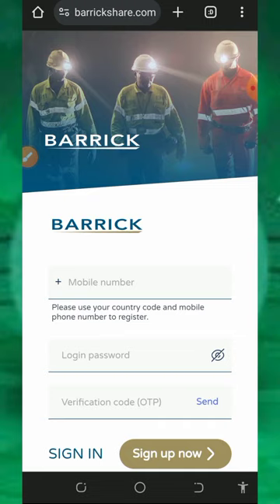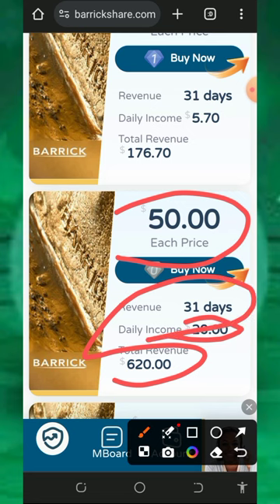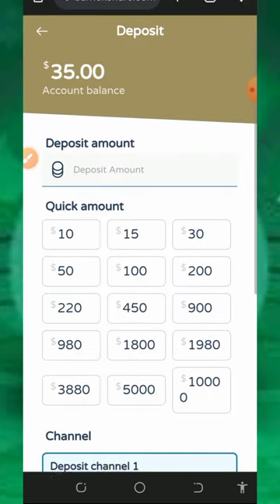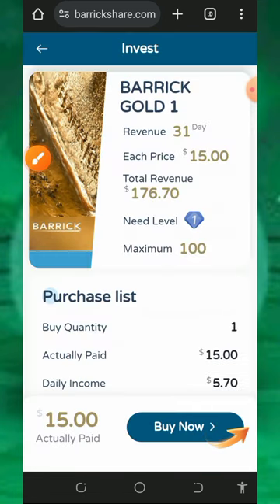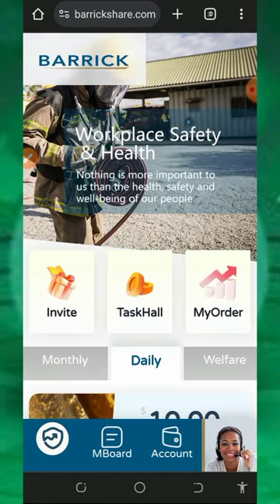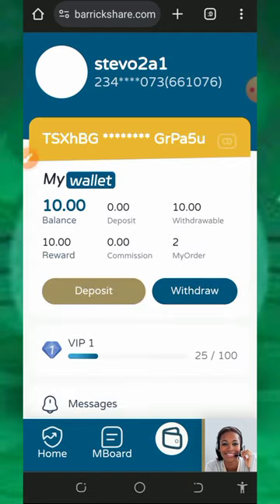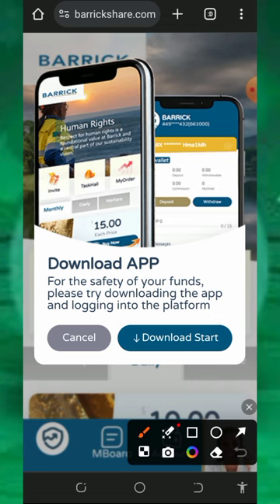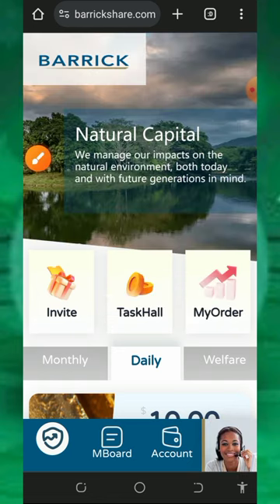Most Best USDT Earning Platform 2024: Earn Unlimited USDT Daily ✅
This platform is different from other usdt platforms; join now it's lunched and make money for yourself guys

research